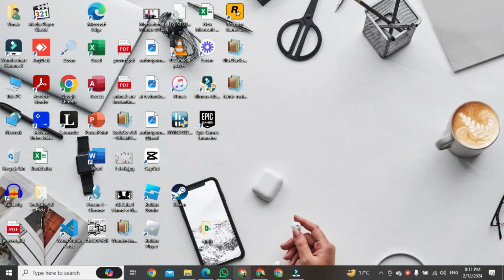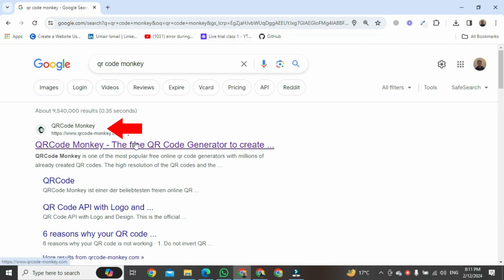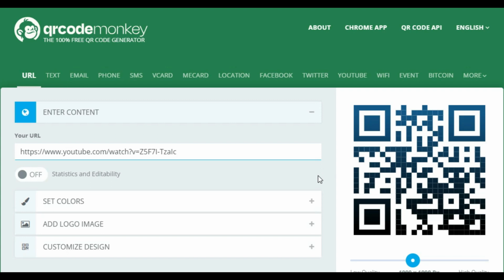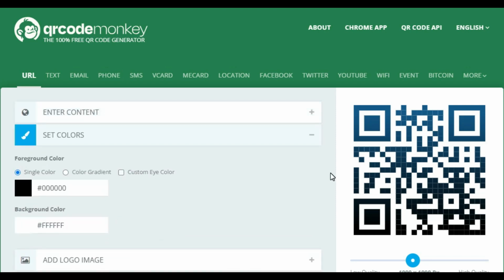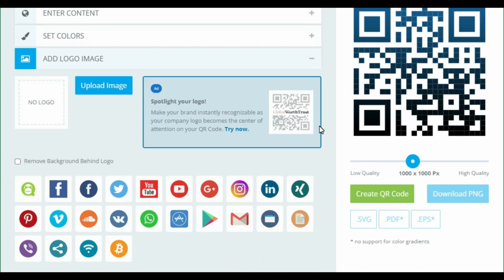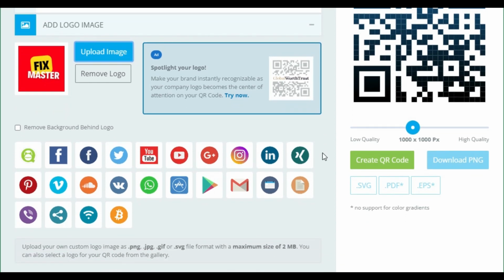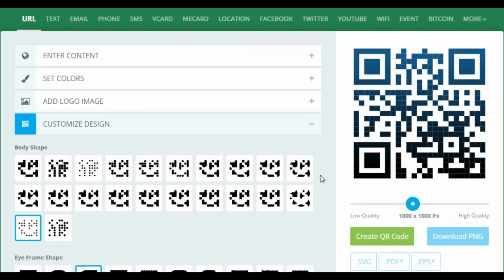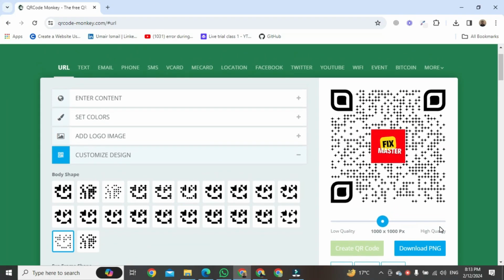How To Create QR Code For Website Link | Generate QR Code For Any URL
Use this website to create a QR Code For the

Learn how to create a QR code for a website link with this step-by-step tutorial. Generate a QR code for any website URL effortlessly, enhancing accessibility for your audience. Discover the easy process of creating QR codes and streamline the way your audience connects with your content. Elevate your digital presence and simplify sharing with this essential guide to generating QR codes for website links.